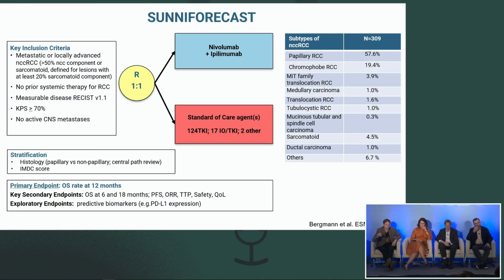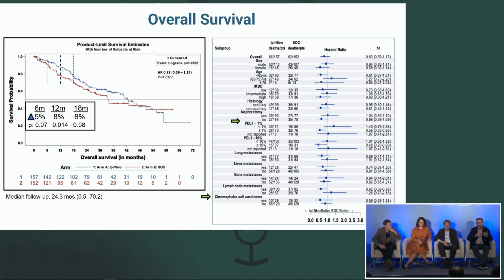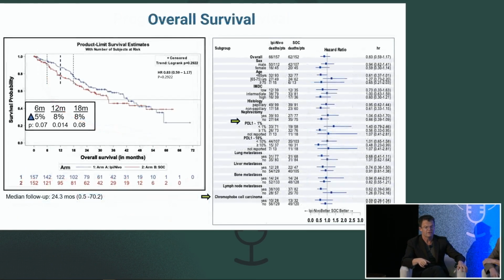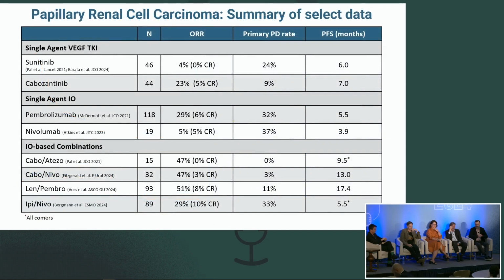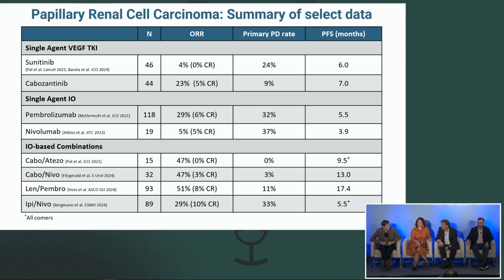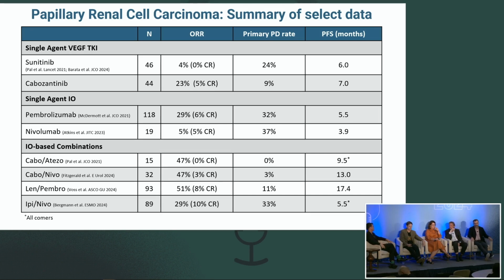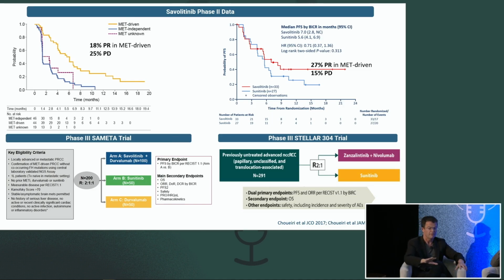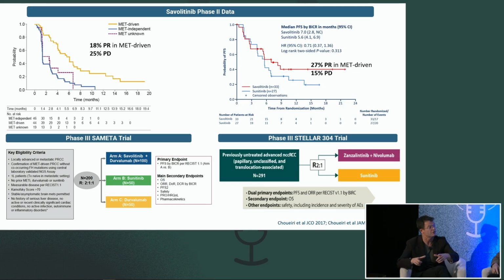Front-line Therapy in Papillary Renal Cancer: Uromigos Live 2024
Moderator Brian Rini, MD, and panelists Thomas Powles, MD, MBBS; Laurence Albiges, MD; David McDermott, MD; and Hans Hammers, MD debate front-line therapies in papillary renal cancer at the Uromigos Live & Unplugged 2024 in Nashville, Tennessee.